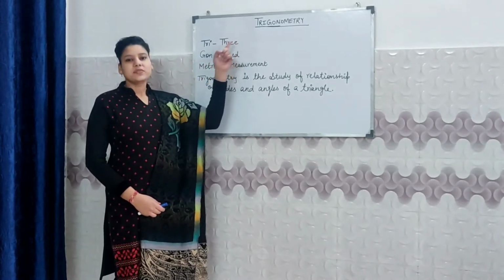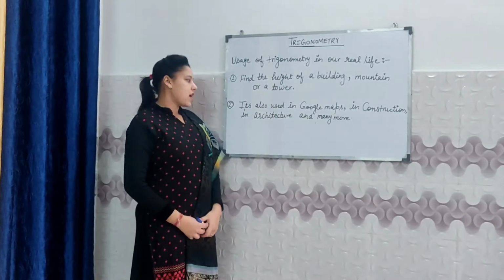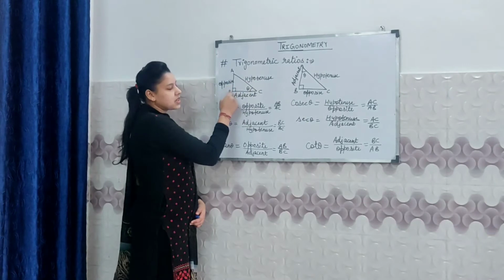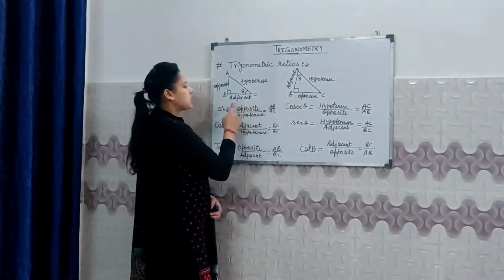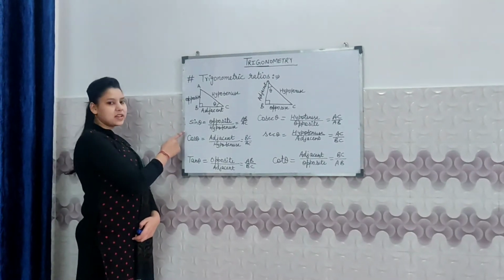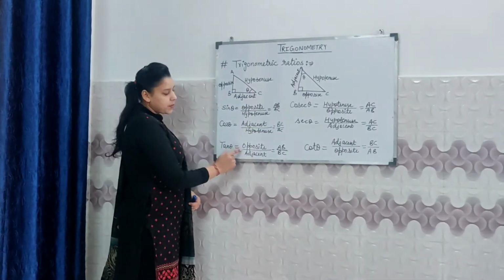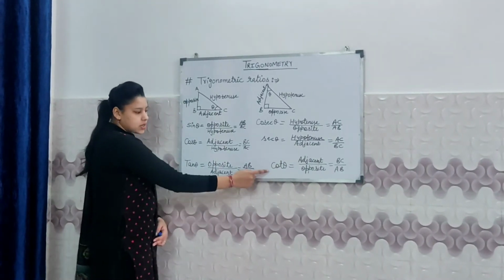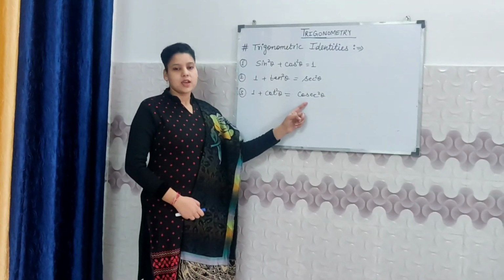Basic of trigonometry